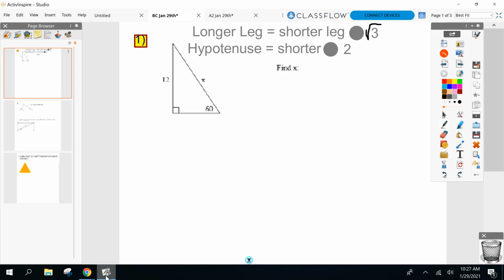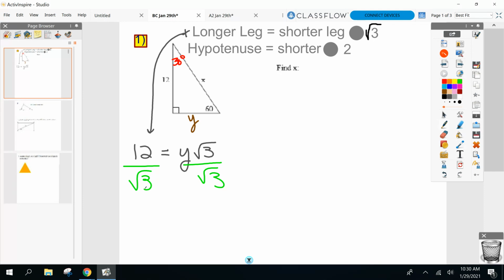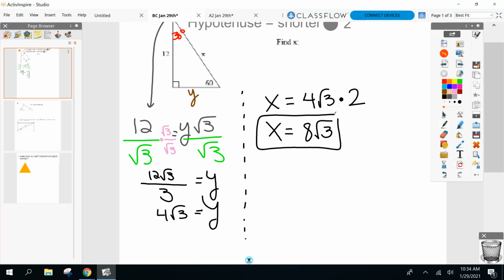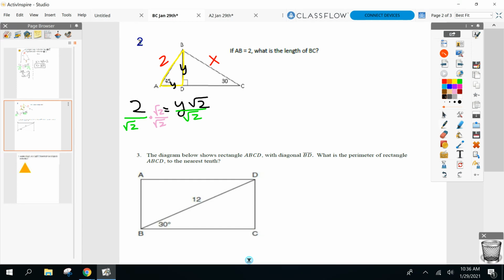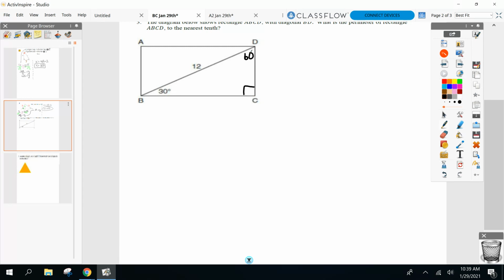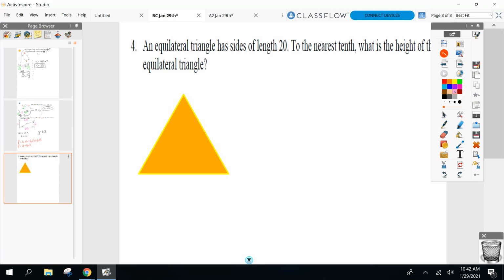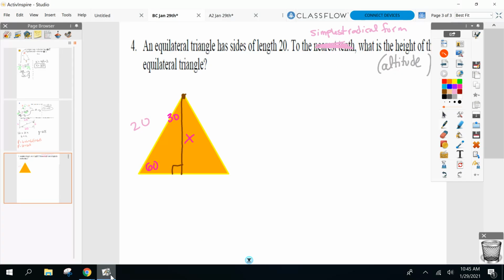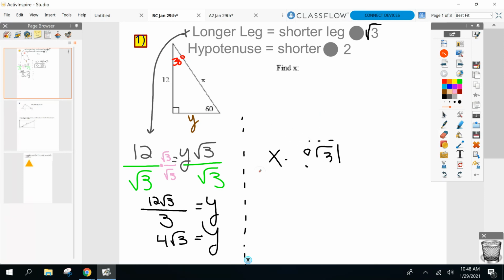Honors Geometry Bc Jan 29th - Unit 8 Day #5 - Special Rt Triangles Day 2